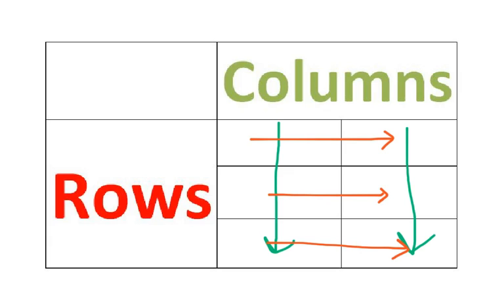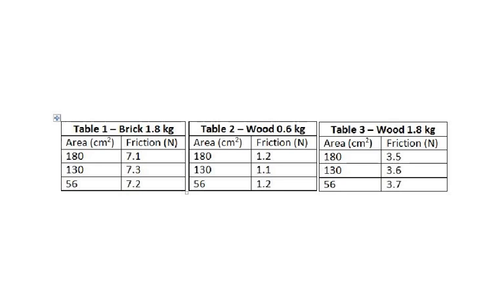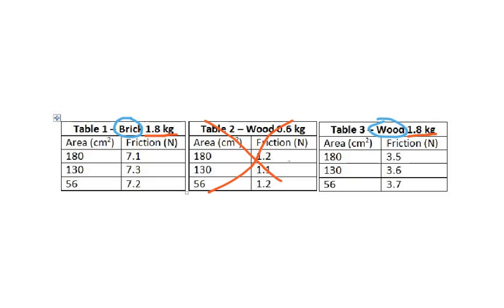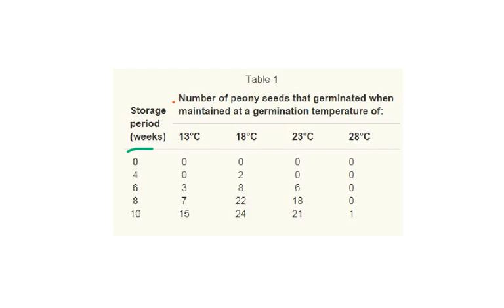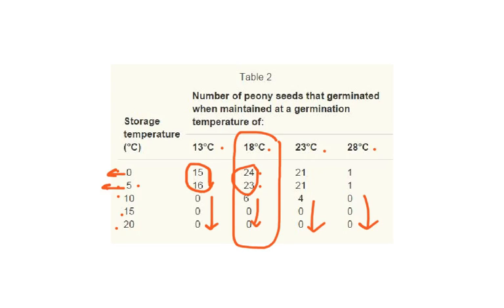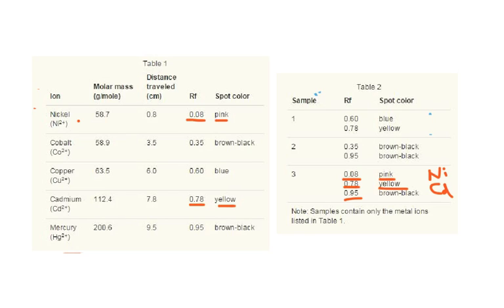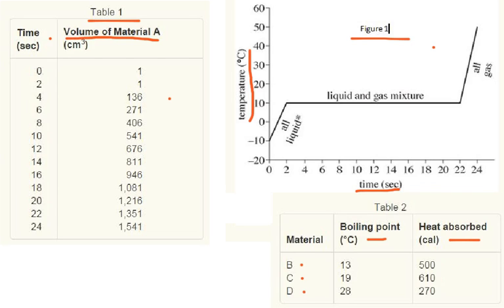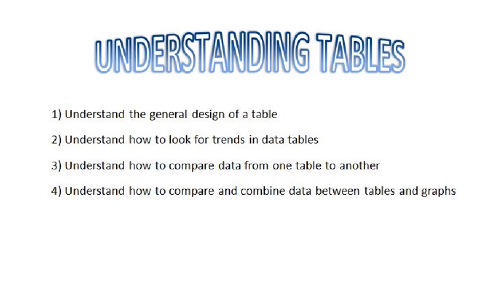Understanding Tables ACT Science Reasoning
Improving understanding of reading data tables and comparing to graphs.